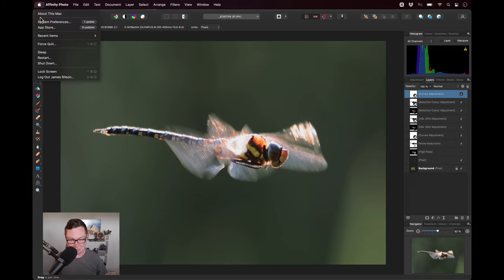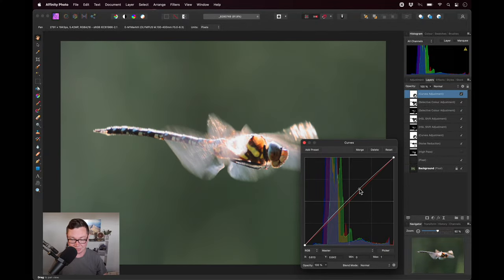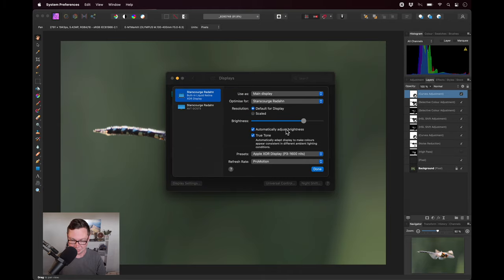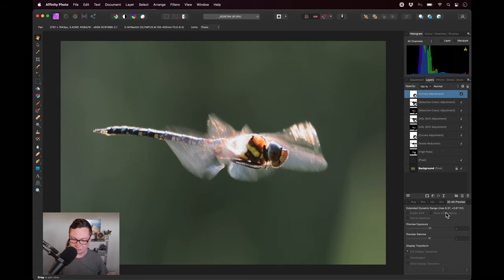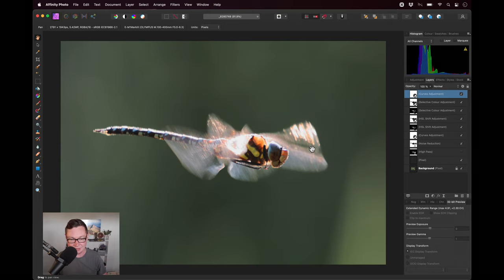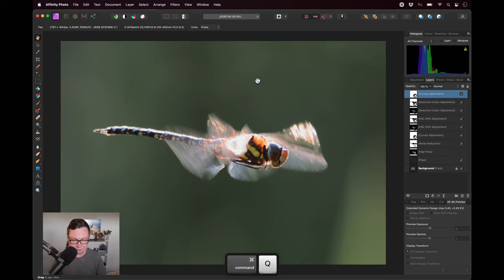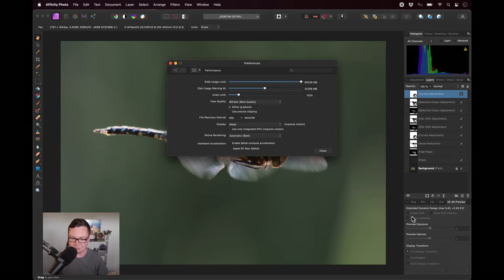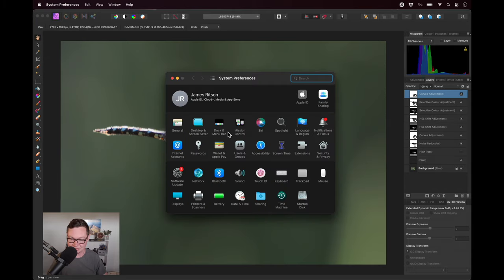Stalling & Lagging in Affinity Photo with M1 MacBook Pro / Apple Silicon? Check this fix out...